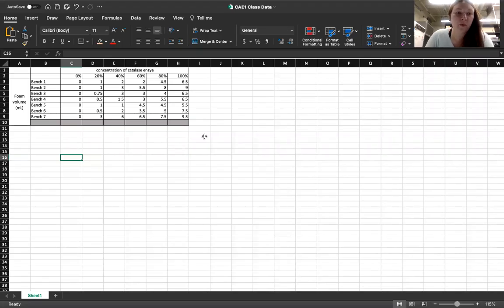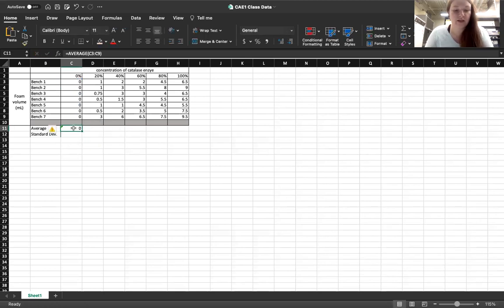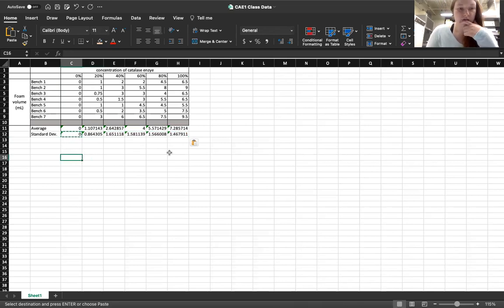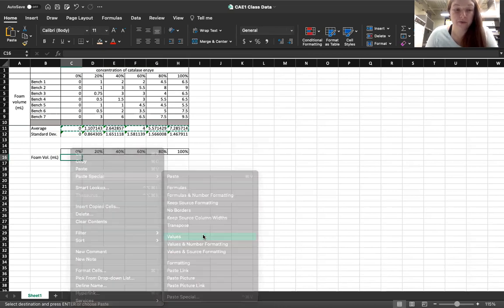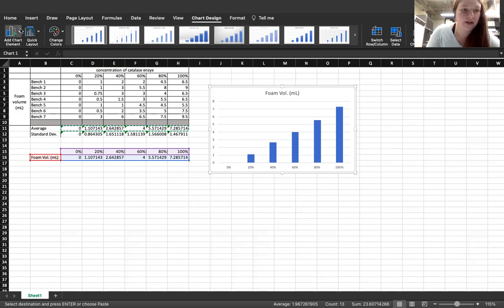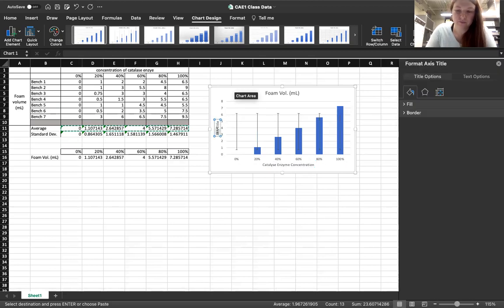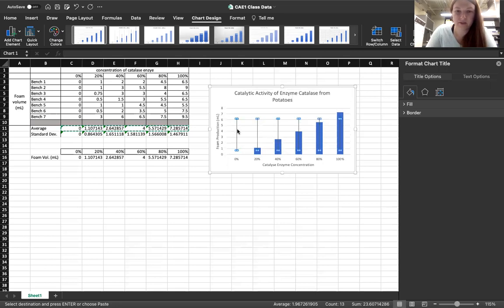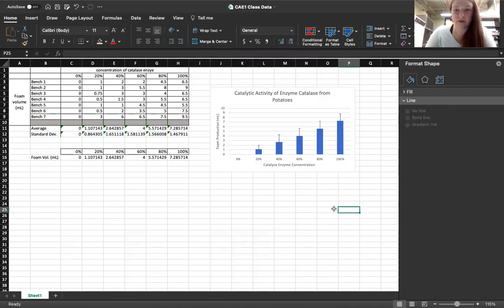Excel Data Analysis Creating Bar Graph From Average Data and Standard Deviation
How to create a bar graph from the average data and how to add standard deviations to the graph. How to add the title and axis labels.